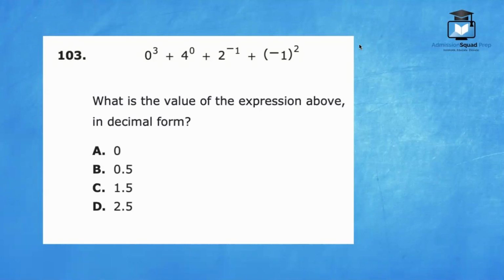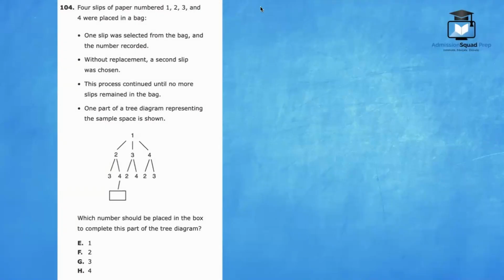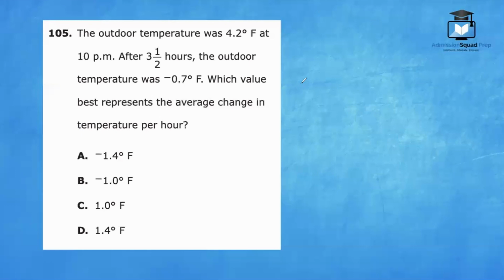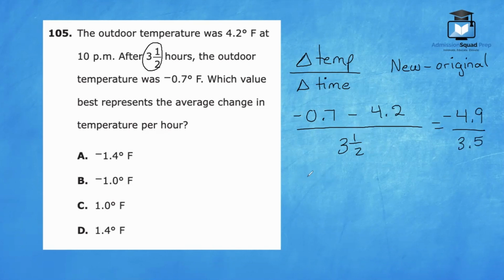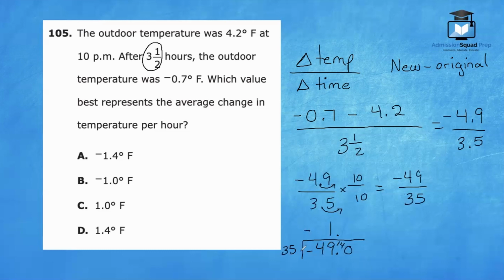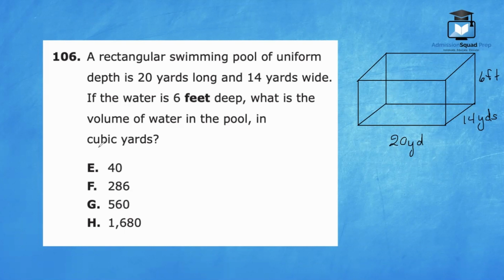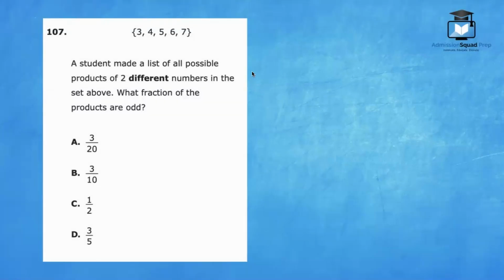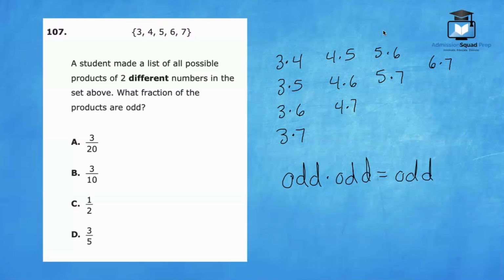SHSAT Math Practice - 2024 Handbook #103 - #107 (Form B) Multiple Choice | Tai Abrams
Welcome to SHSAT Math Practice with Ms. Tai. This video contains the solutions to question #103 - #107 of the math section of the 2024 SHSAT Practice Exam (Form B), which are multiple choice questions.

TOPICS COVERED: probability, evaluating exponents, volume, average rate of change

More SHSAT Math Prep From Ms. Tai:

1. SHSAT Math Practice Course

3.  Ms. Tai's Virtual Math Learning Program